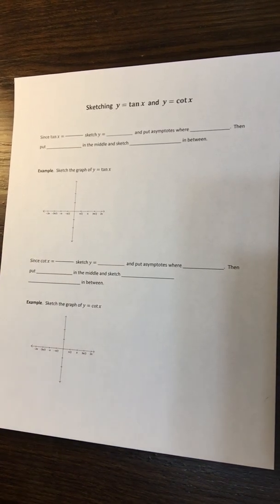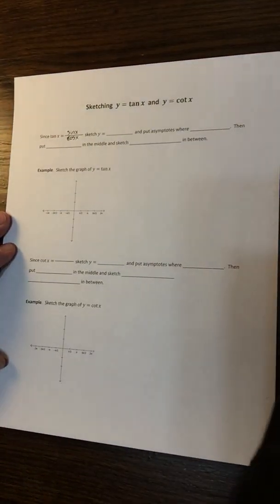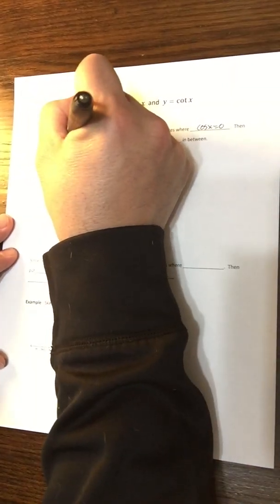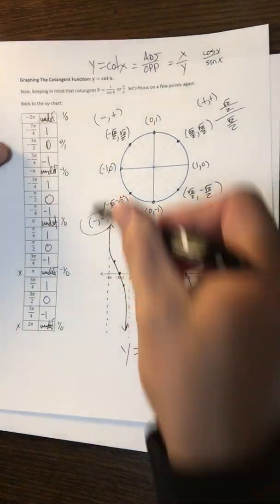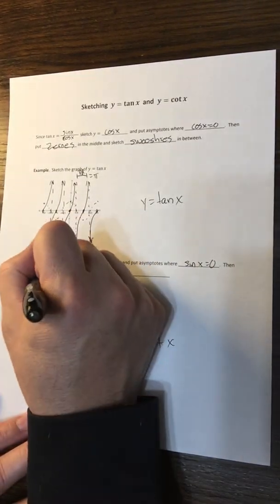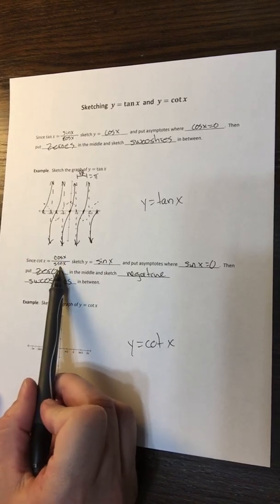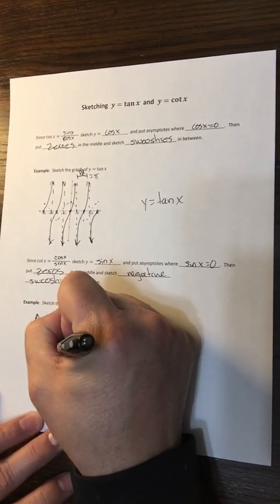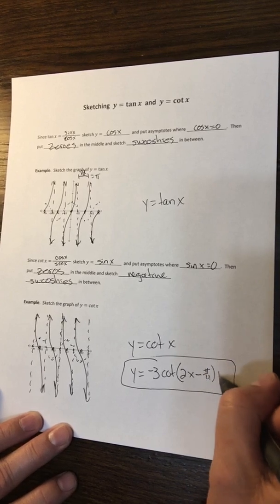Precalculus Section 6-5 Day 2 Video #4